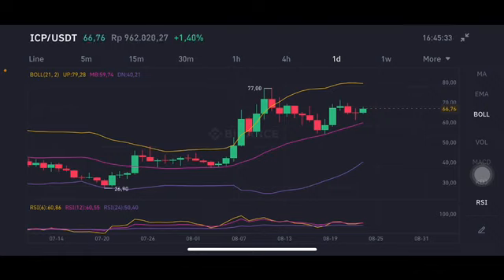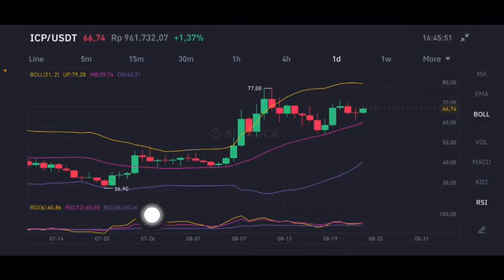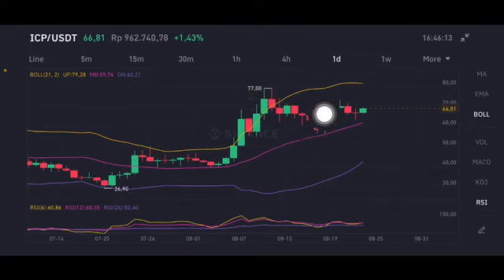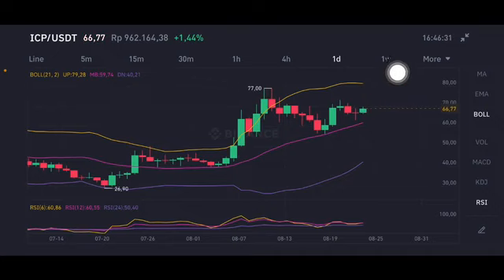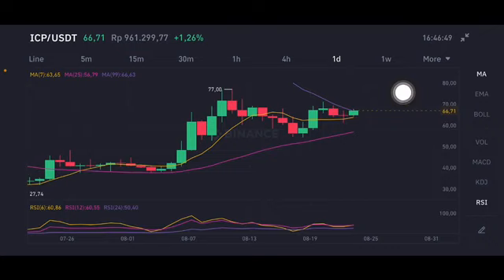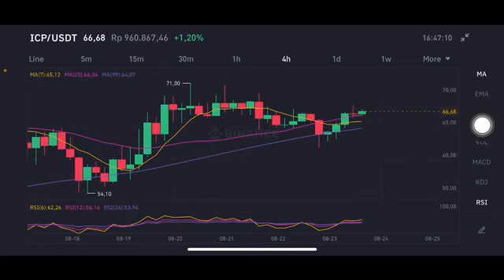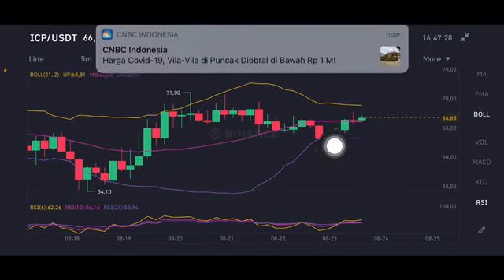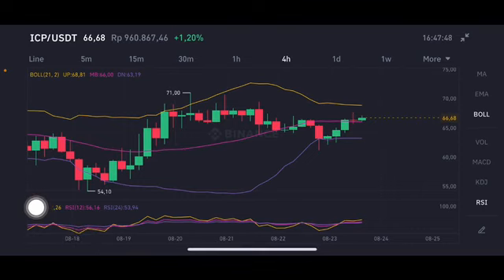INTERNET COMPUTER - ICP - TIME TO BUY ICP ? BIGGEST CRYPTO PROJECT 2021 | ICP PRICE